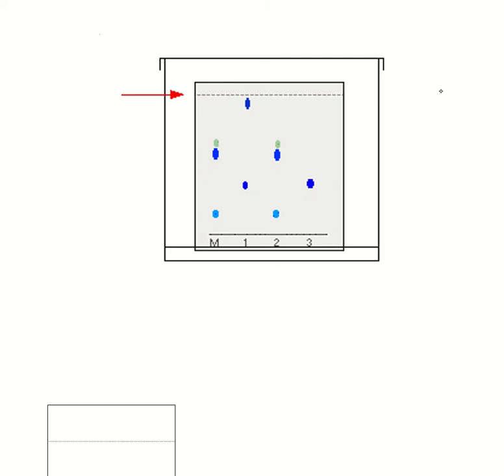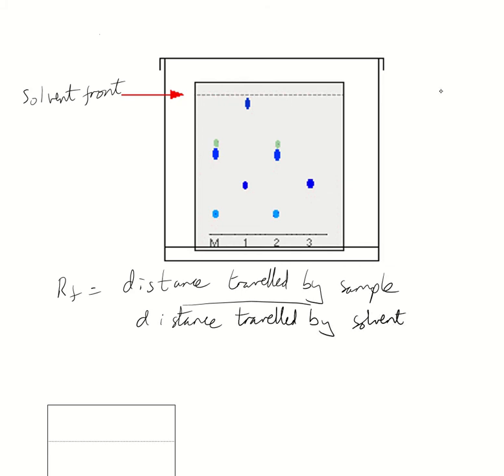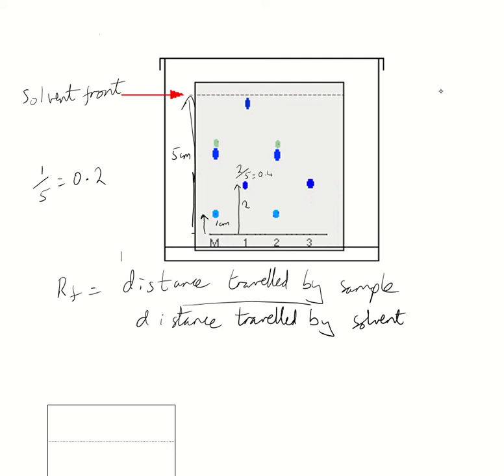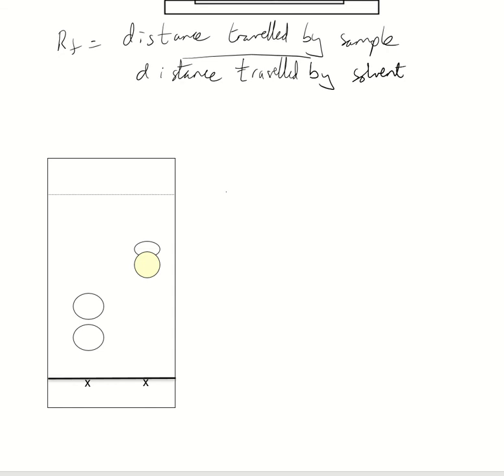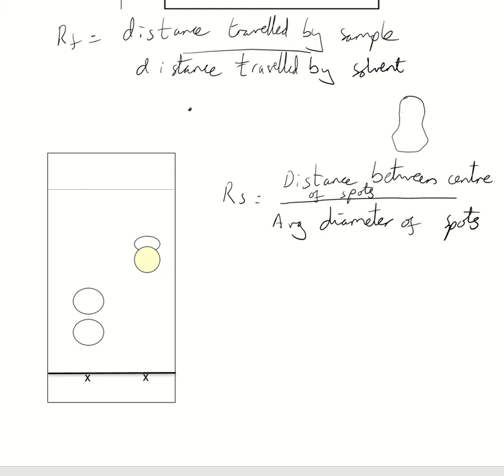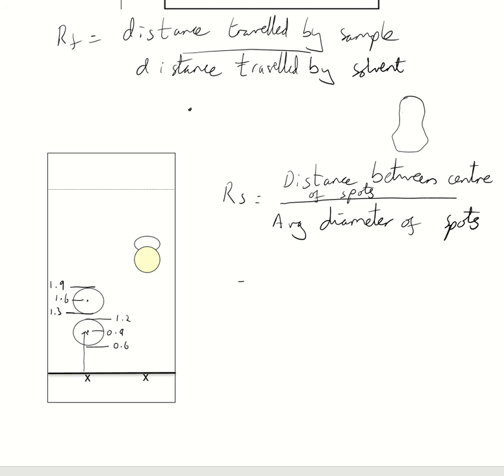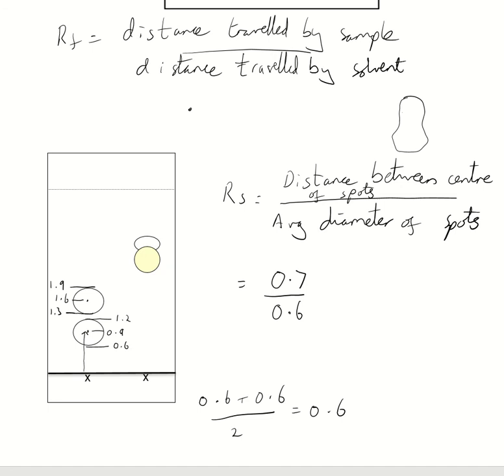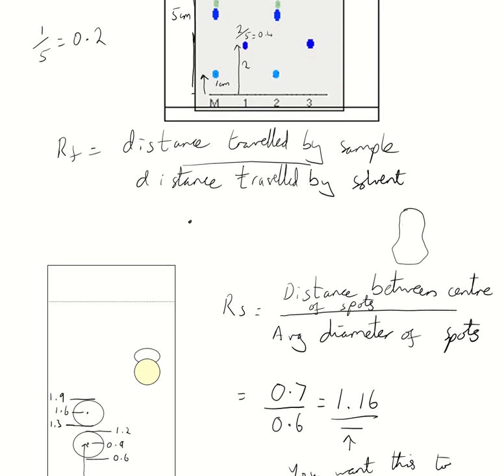Rf and Rs calculation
BTEC Applied Science Level 3 - Unit 2 - Chromatography Rf and Rs calculations.

P5 - Use chromatographic techniques to produce chromatograms and determine Rf values. Use these Rf values to identify unknown components within a mixture.